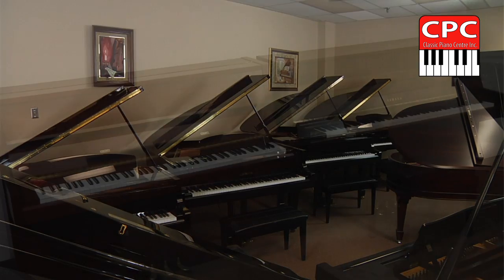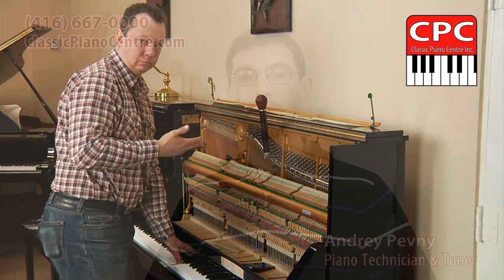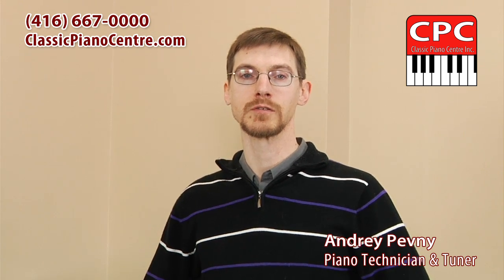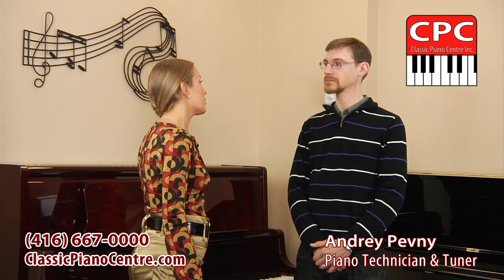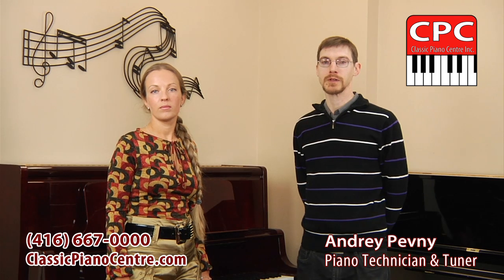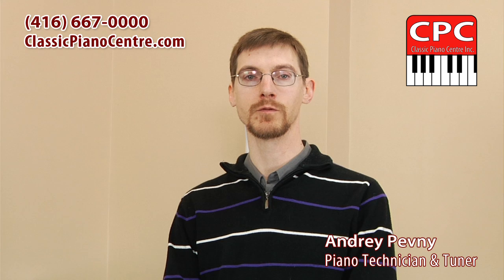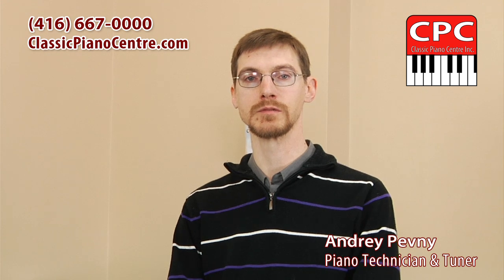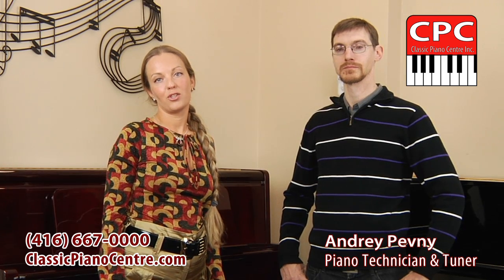Piano Tuning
Our passion is for video production, still images, digital design and promotion. Currently, we’re offering the following services to businesses and individuals: Full Services Professional Video Production (including video shooting, video editing and animation), Web Design and Websites Development, Graphic Design and Printing, Digital Content Marketing, Business Headshots Photography, Event photography/videography and Social Media Promotion.